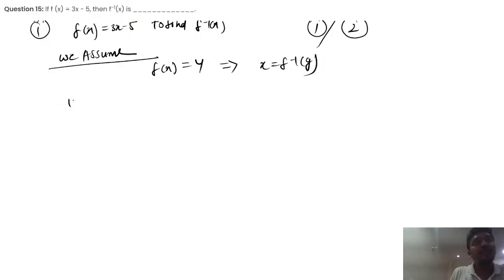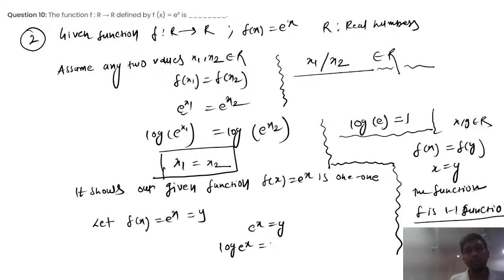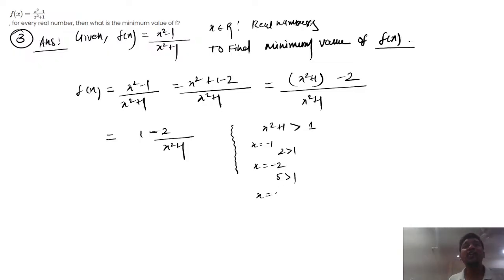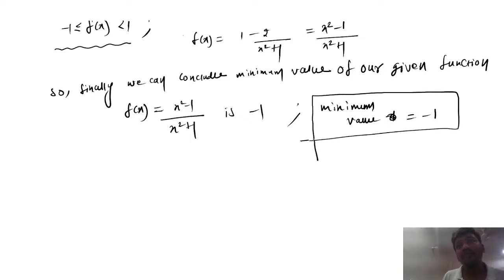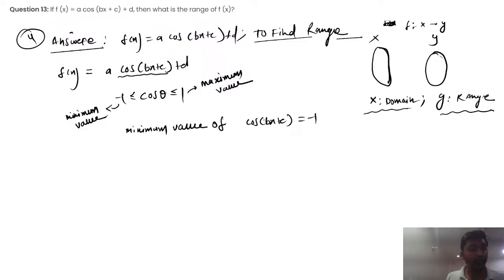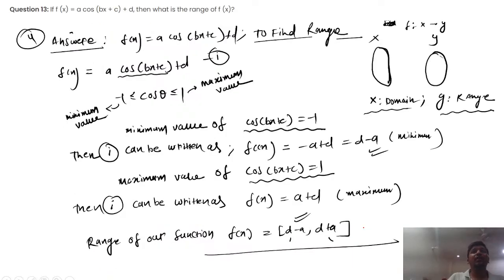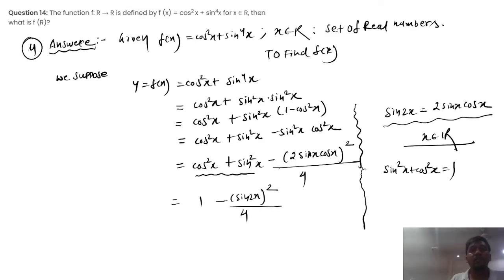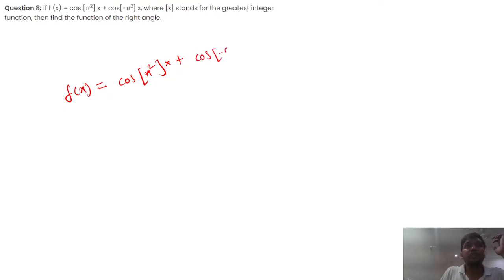SETS || Class 11 Maths || JEE 2026 || Must-Watch for Beginners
About the tutor: Rahul Kumar, MSc Math Delhi University
📚 Tutee E-Learning offers 1-on-1 & group online classes for JEE/NEET/Foundation with expert faculty.
🎯 Join JEE Main & Advanced 2026 – Physics Online Tuition Batch
💰 Just ₹1599/month – Quality Education at an Affordable Price
👨‍🏫 Learn from IITians & Experienced Faculty
✅ Weekly 3 Interactive Classes via Google Meet
✅ Doubt Support & Two-Way Communication
✅ Practice Sheets & Mock Tests
✅ Personalized Attention (Only 20–25 Students per Batch)
✅ Individual one-on-one class at just ₹299 per session
🙏 Support our mission of affordable education. You can Contribute via UPI (PhonePe, GPay, Paytm): 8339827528
In this video, we cover the complete chapter of SETS from Class 11 Maths, including all important concepts, formulas, and JEE Previous Year Questions (PYQs). This session is perfect for students preparing for JEE 2026, building a strong foundation in Sets, and mastering the basics through practice.

📌 Topics Covered:
Venn Diagrams
Set Operations: Union, Intersection, Complement, Difference
De Morgan’s Laws
PYQs and Practice Questions from JEE Mains

🎯 Target Exam: JEE 2026 (Class 11 Foundation Series)
📚 Recommended For: Class 11 students, JEE aspirants, and anyone starting with Maths Basics.